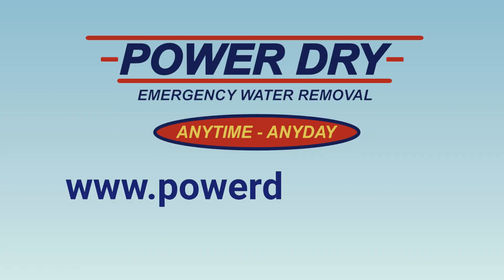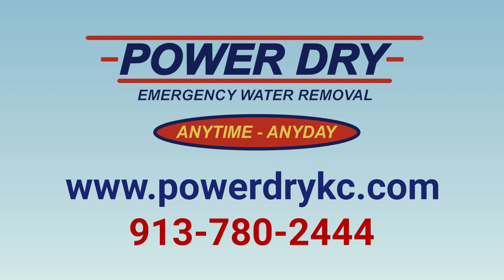Flood Restoration Recruiting Snippet | Helping people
This video snippet was created for the TRO Video Club, designed to be usable across multiple markets.

At TROVIdeo, we write, create, and distribute web and social videos for our clients